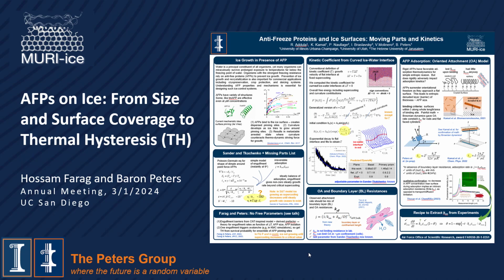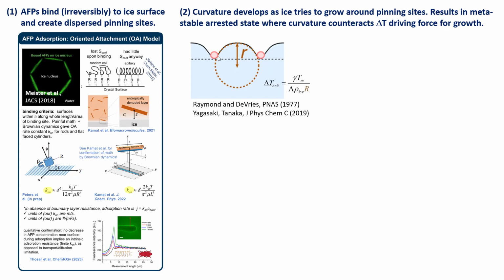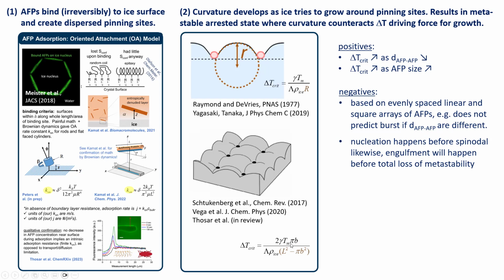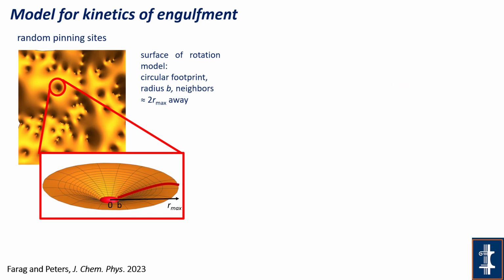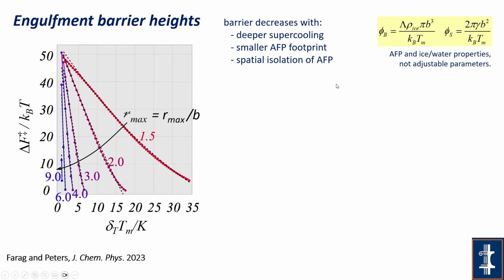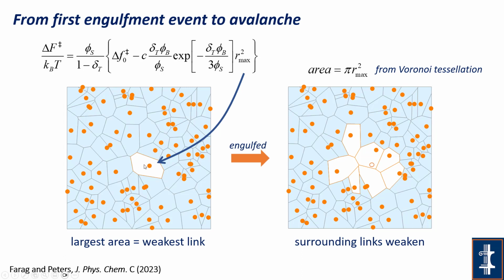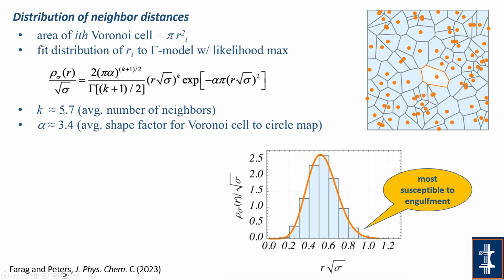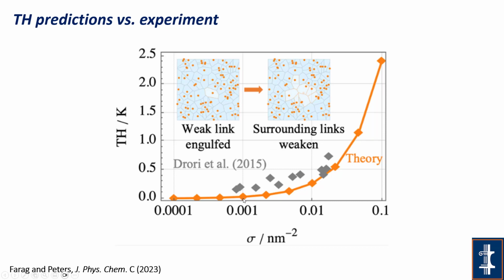2024-03-15-Peters-MURI-Engulfment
Biological anti-freeze proteins (AFPs) protect organisms at freezing conditions by attaching to the ice surface and arresting its growth. In the theory of DeVries et al., each adsorbed AFP locally pins the ice surface, resulting in a metastable dimple for which the interfacial forces counteract the driving force for growth.  As supercooling increases, these metastable dimples become deeper until metastability is lost in an “engulfment” event where the ice irreversibly swallows the AFP.  Engulfment resembles nucleation in some respects, and this paper develops a model for the “critical profile” and free energy barrier for the engulfment process.  Specifically, we develop a variational model for the ice-water interface and obtain estimates of the free energy barrier as a function of the supercooling, the AFP footprint size, and the distance to neighboring AFPs on the ice surface.  We discuss how this information might be used to predict thermal hysteresis properties as a function of AFP properties and AFP coverage.